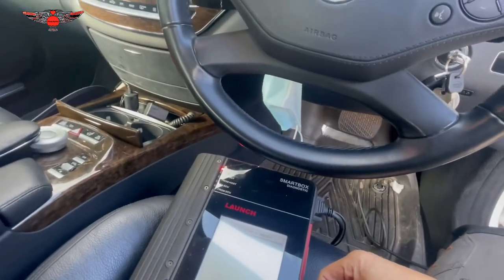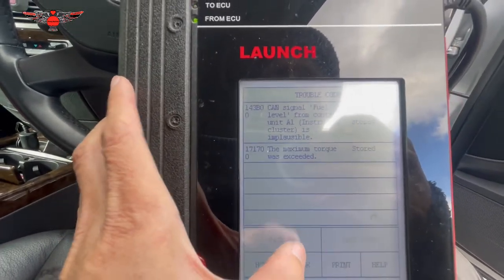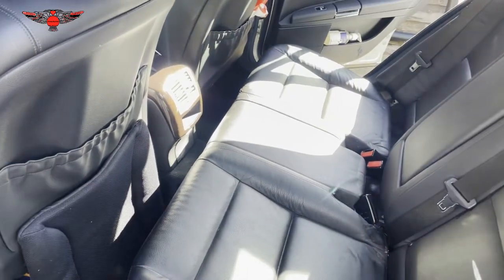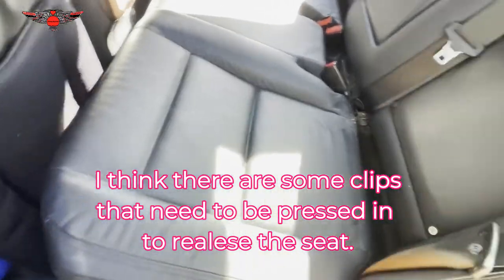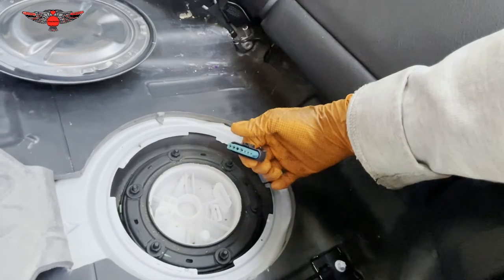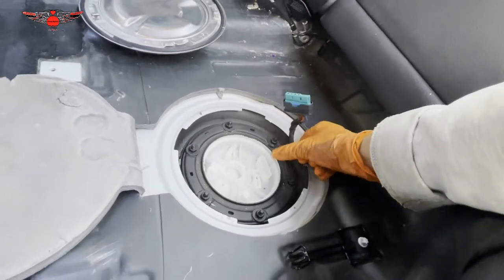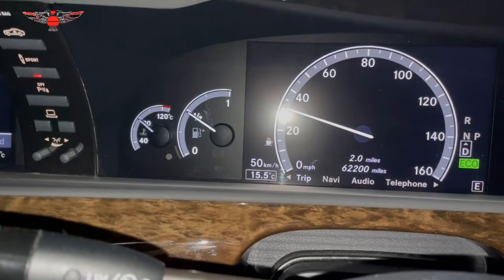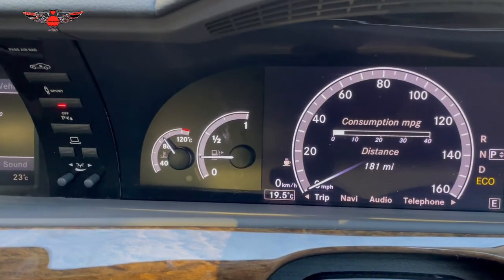Mercedes S class S350d diesel w221 2012 fuel gauge reading empty sender unit not working location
In this video I have my S350d and I've been having an issue where the fuel gauge was reading empty after filling up 100 pounds.
After investigating it seams the sender unit may have been dirty or faulty.
Sender unit B4/1 left half of tank is not whiting the valid range.
I removed it and refitted and started working again, so I may need to replace it in future.